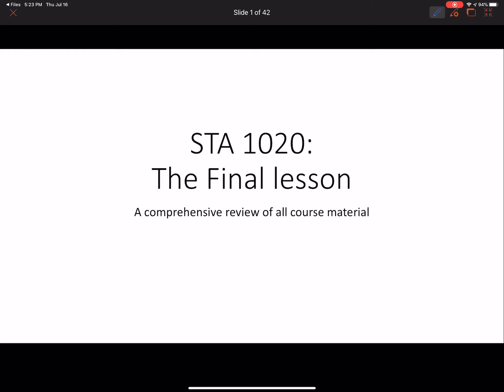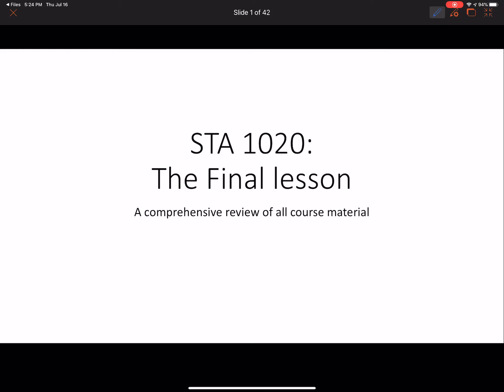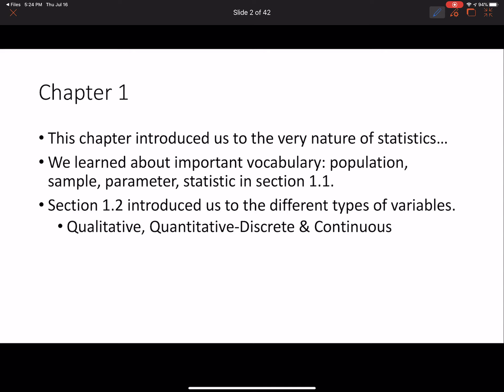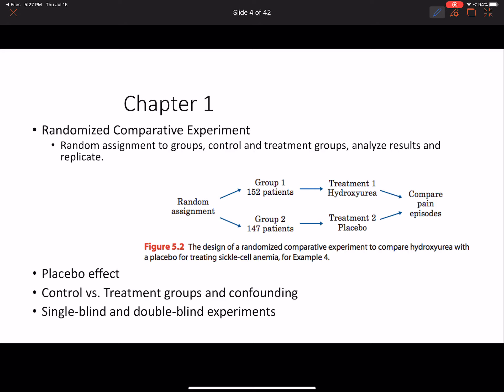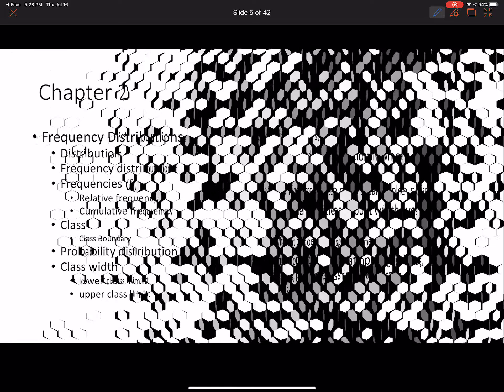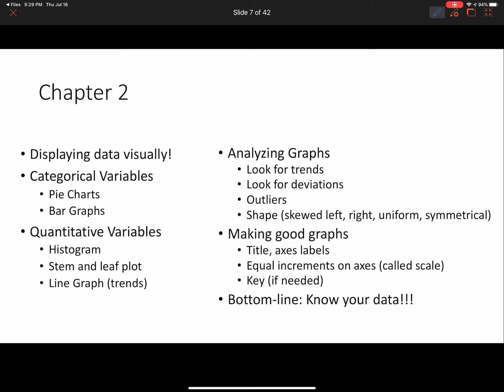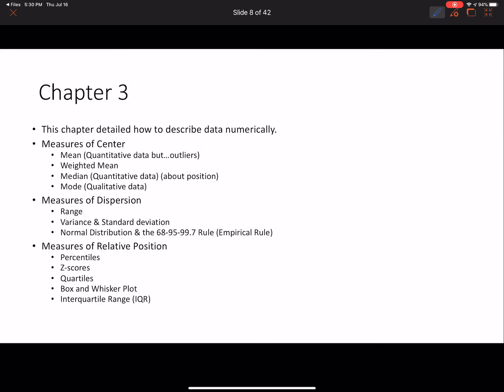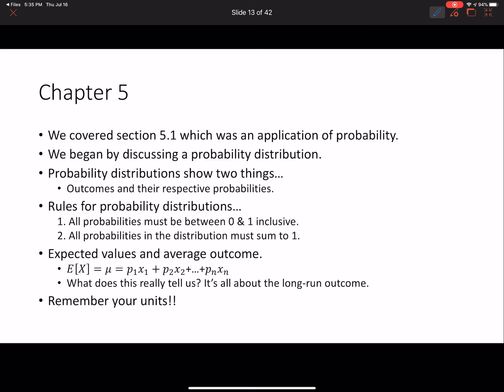STA 1020 Comprehensive Review Video #1